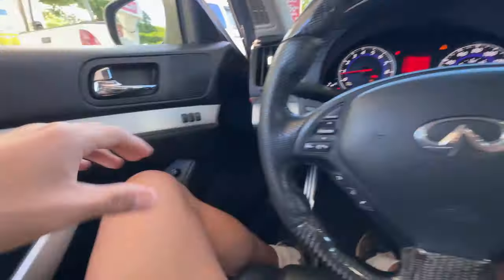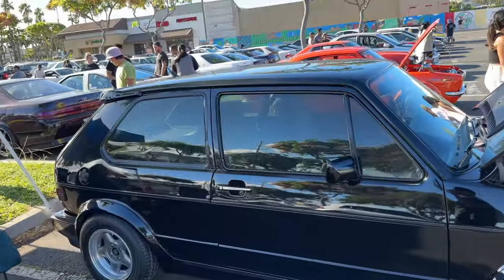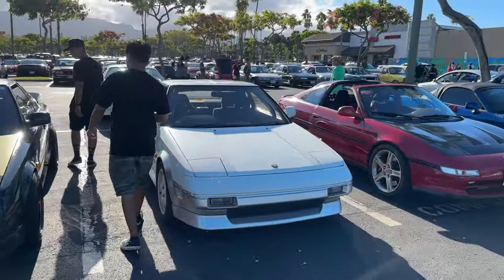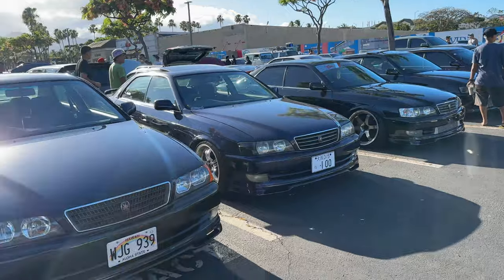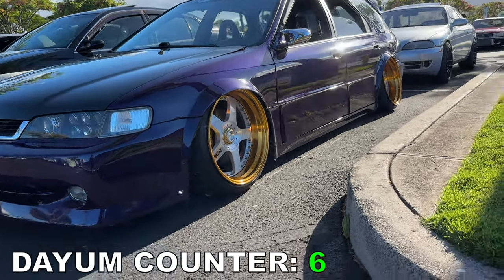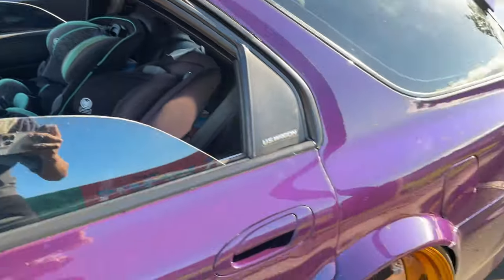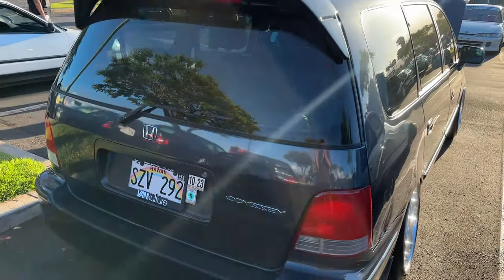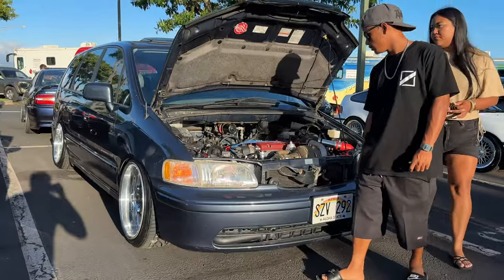I BROUGHT MY STANCE CAR TO AN OLD SCHOOL MEET!!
Socials:
Snap: bruh_itsjalen

I hope you guys enjoyed this video, let me know what other type of videos you want to see!